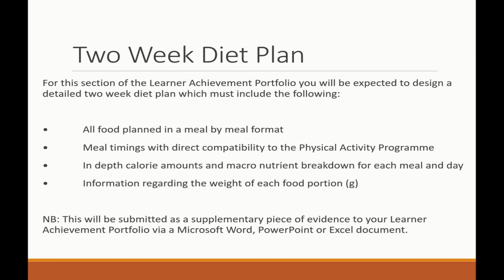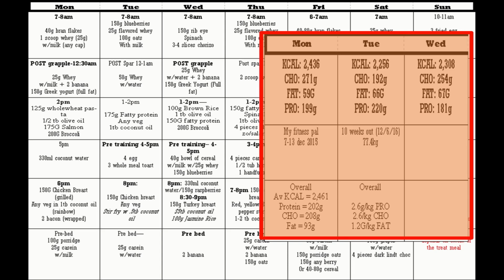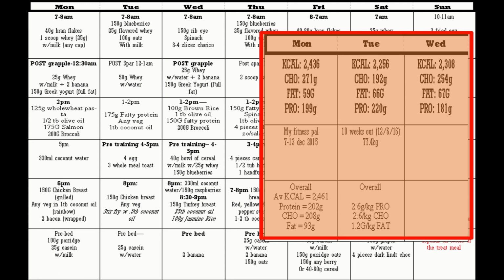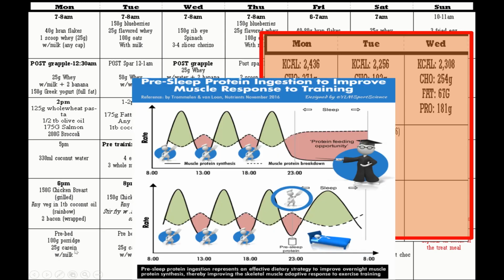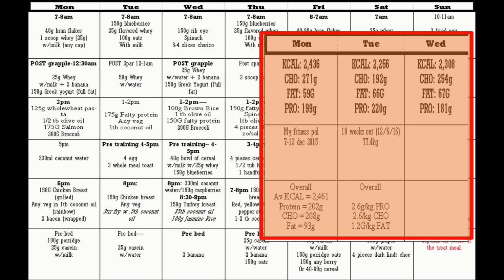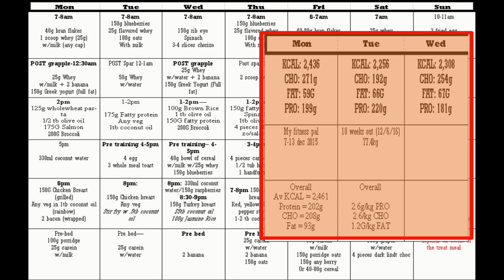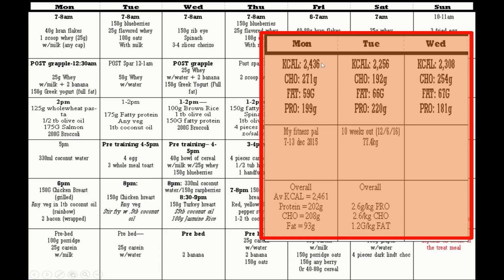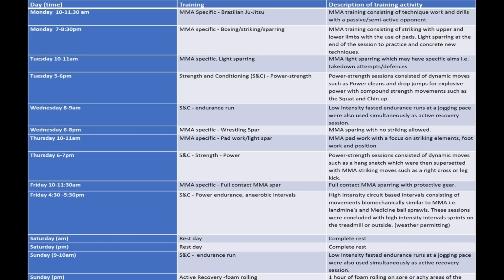2 WEEK DIET PLAN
L3 Nutrition for Physical Activity